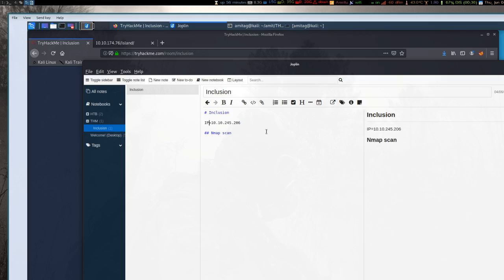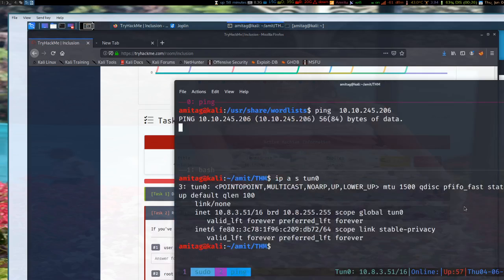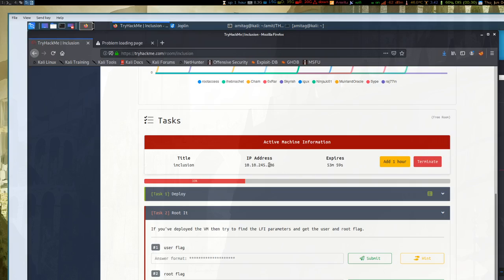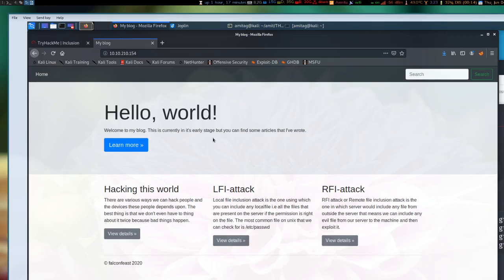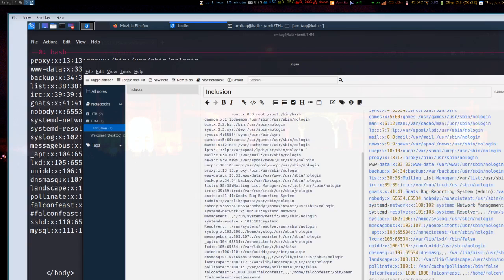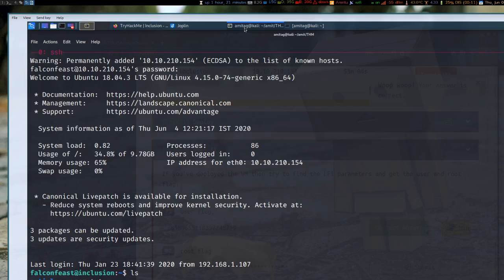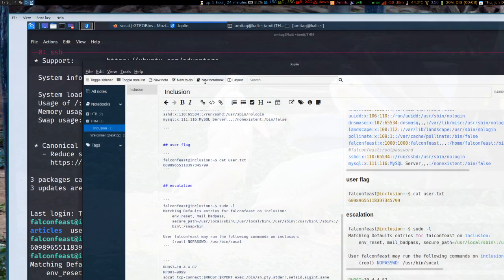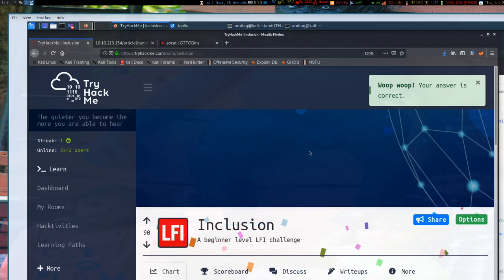Try Hack Me - Inclusion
Try Hack Me - inclusion box. This is free box so feel free to follow along on tryhackme site.

This is begineer box with LFI, so enjoy.